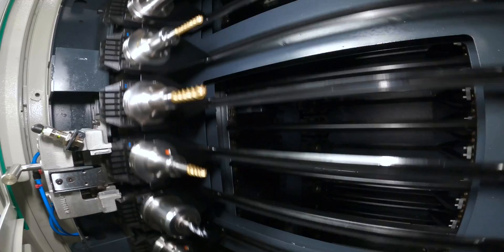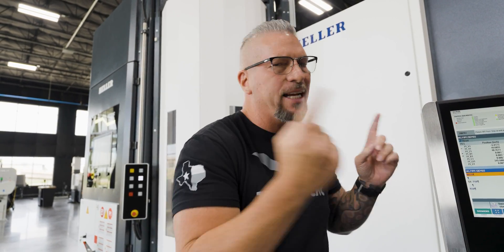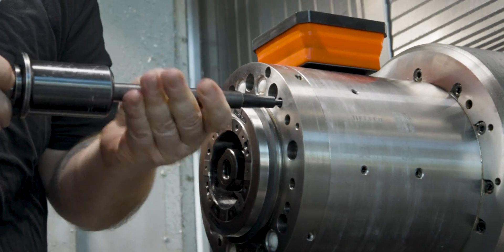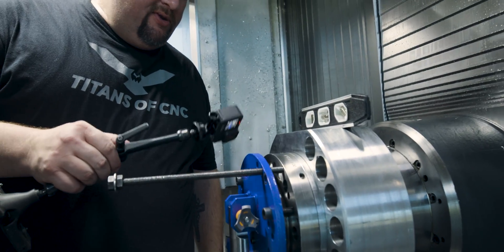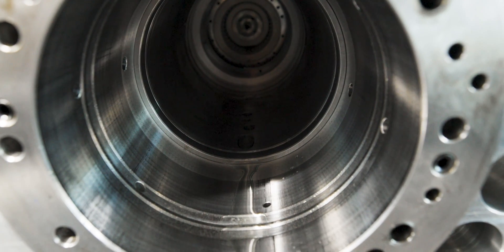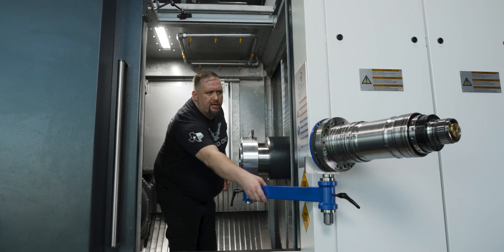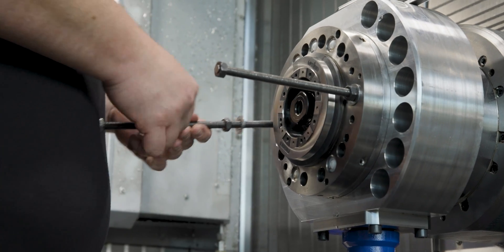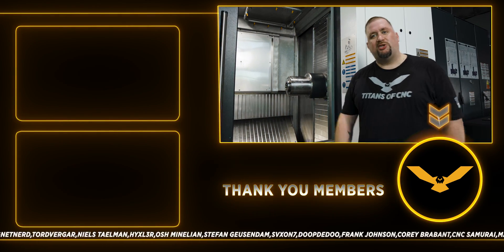Spindle's Broken, Can’t Wait For Service: Barry Changes Spindle Out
Spindle breaks on our Heller HF 5500 and Barry rushes to action and changes the spindle in just 20 minutes.